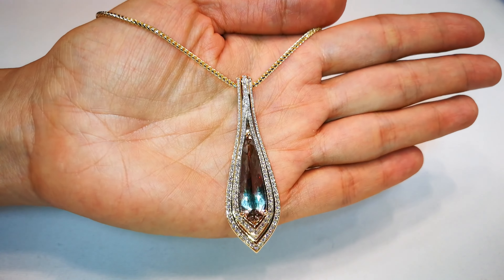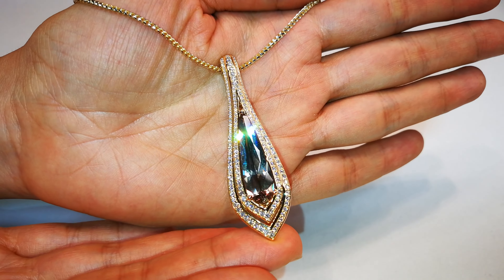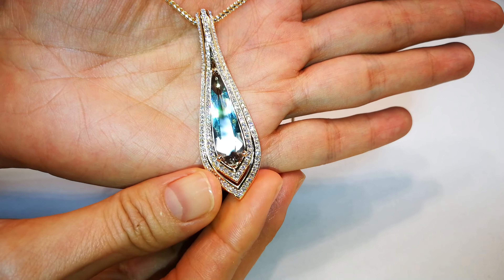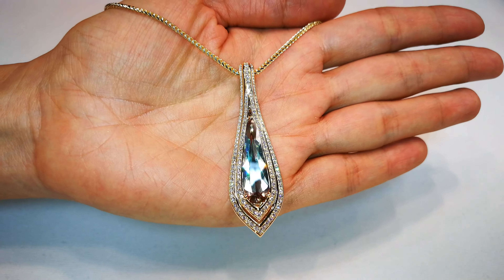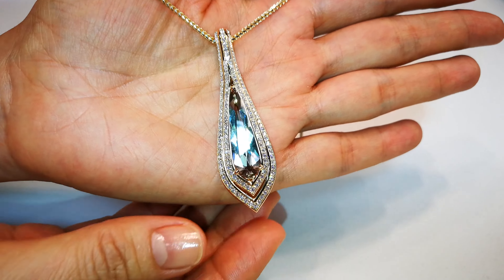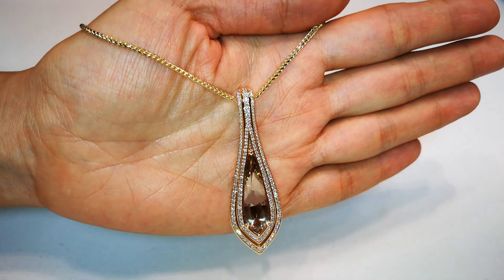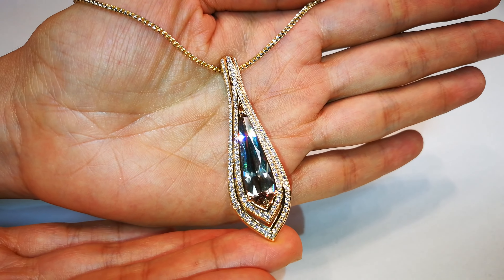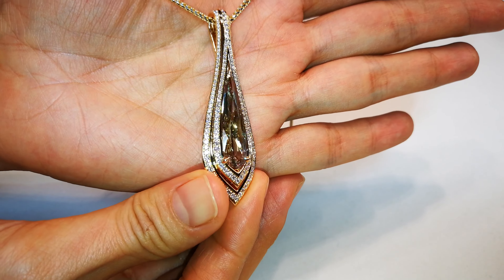Zultanite Necklace 6.70 carats by Kat Florence